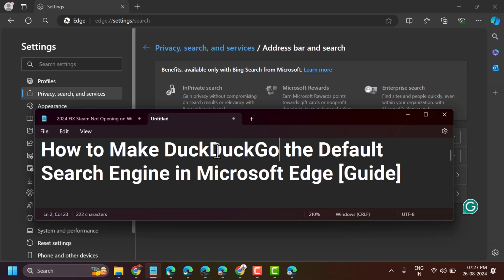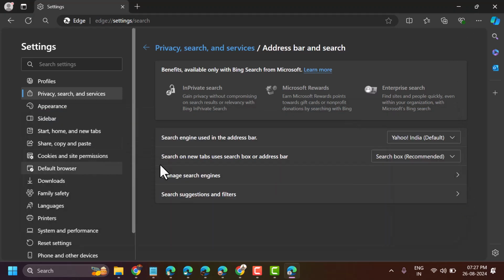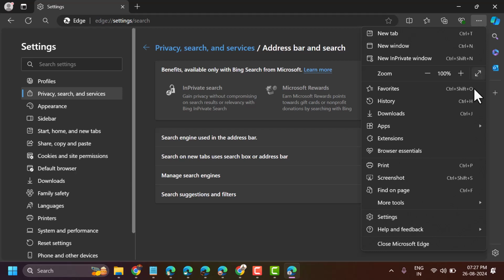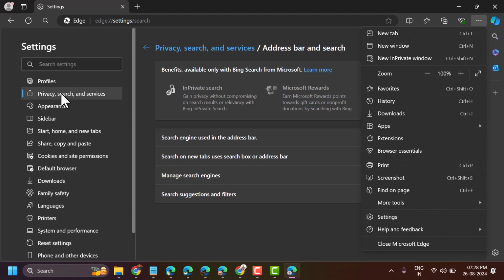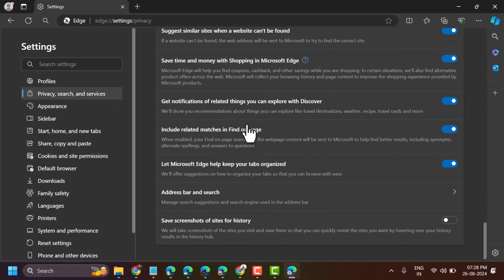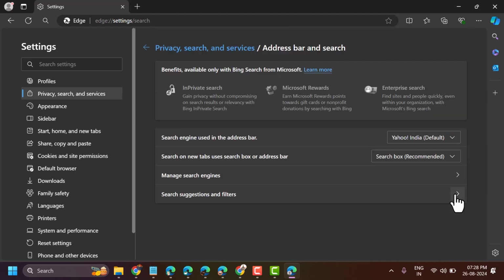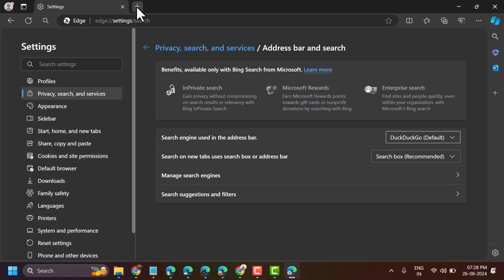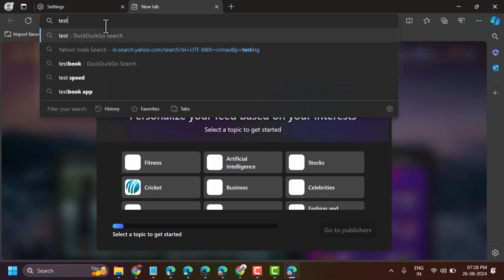How to Make DuckDuckGo the Default Search Engine in Microsoft Edge